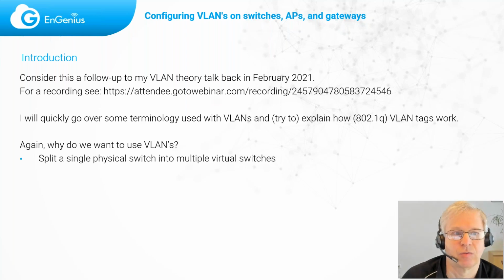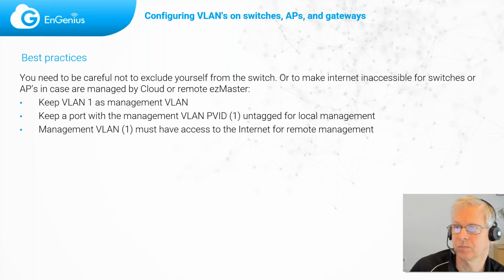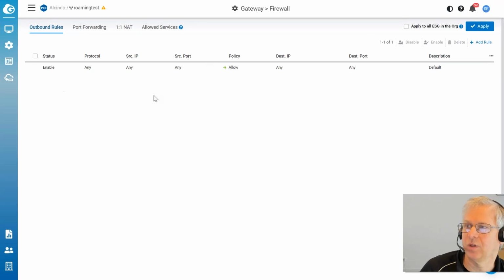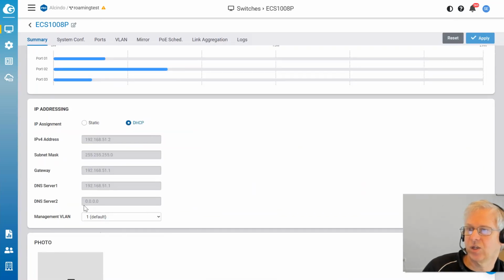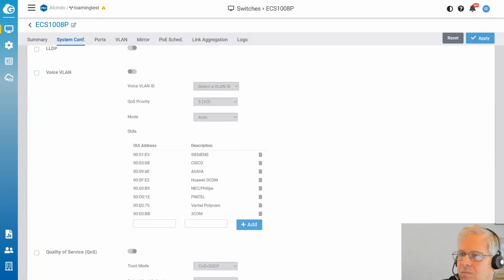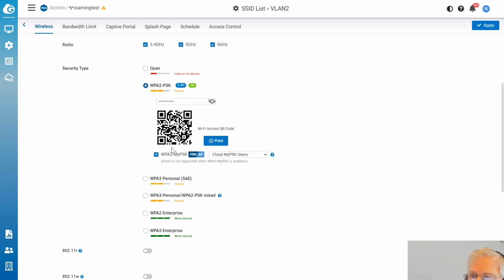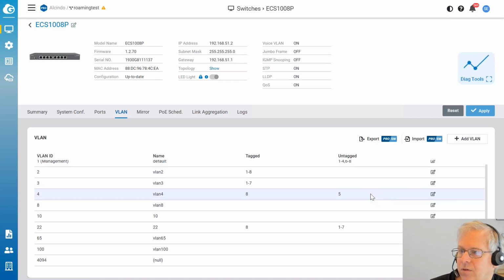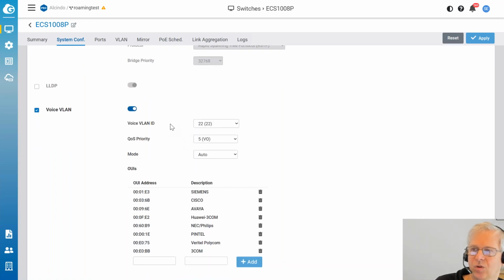EnGenius Cloud Configuring VLAN's on gateways, switches, and APs (ENG)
This webinar focuses on understanding and correctly configuring IEEE 802.1q VLANs on EnGenius Cloud gateways, switches and APs.

Agenda:

- Introduction
- Configuring VLANs on EnGenius Cloud gateways
- Configuring tagged and untagged VLANs and PVIDs on EnGenius Cloud switches
- Configuring VLANs on EnGenius Cloud AP SSIDs
- New EnGenius SD-WAN Gateways
- Questions?

Presented by Alcindo Ferreira